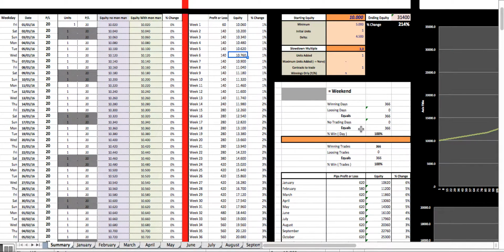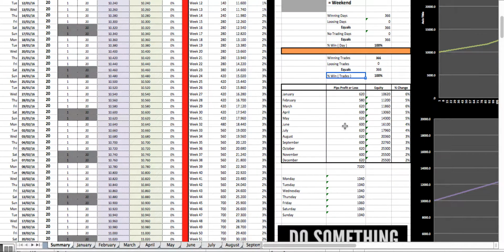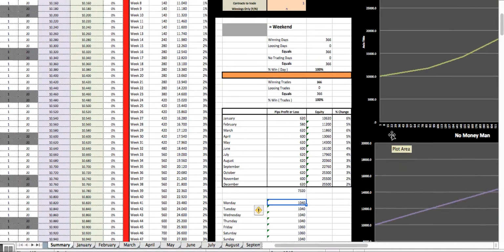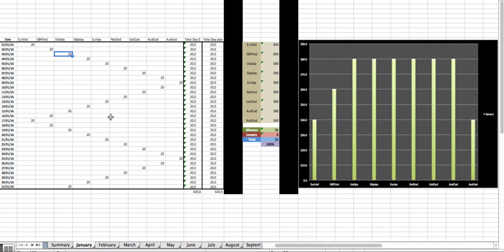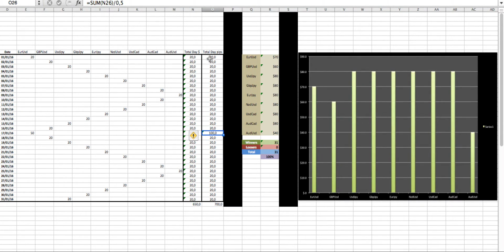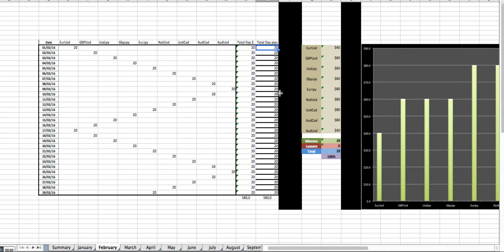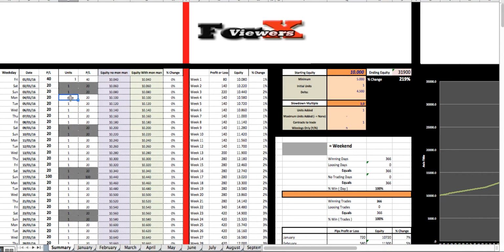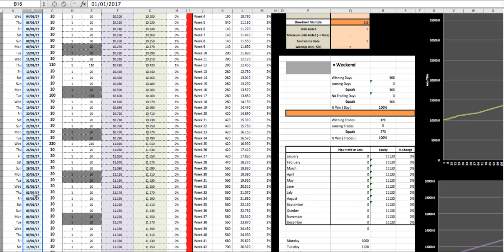Money Management / Trading Diary Spread-sheet Tutorial Part 2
Only 20 Free slots available so click the link below right now.

After trying to upload a 1 complete video tutorial on the Money Management/Trading Diary sheet and failing, Im just going to upload a two part series on the subject. This Part will cover the Trading Diary